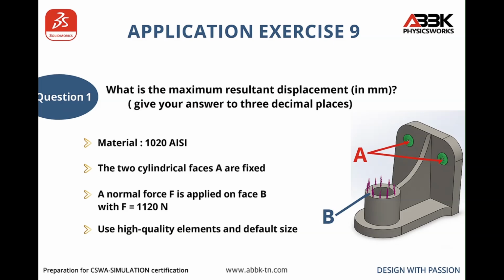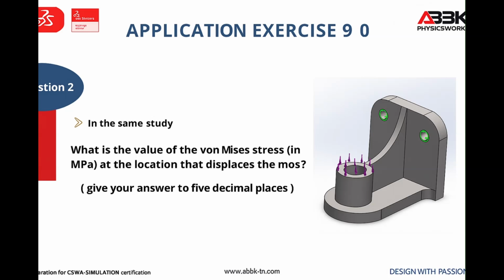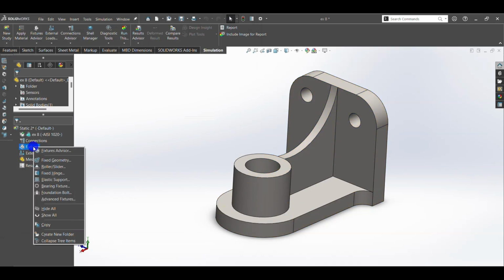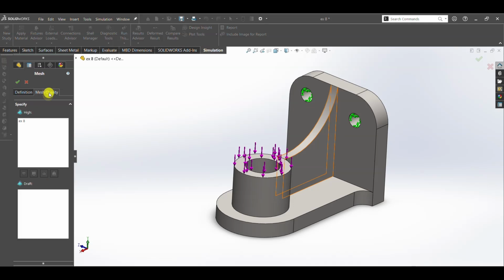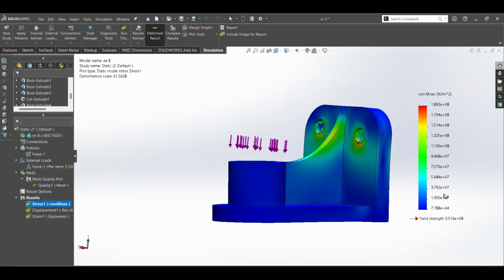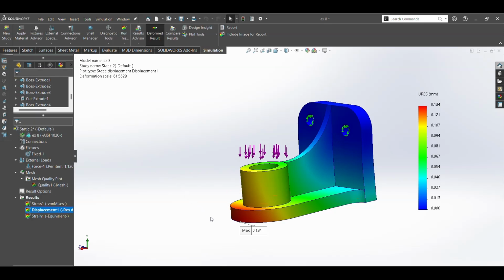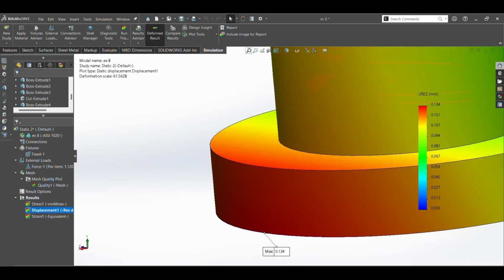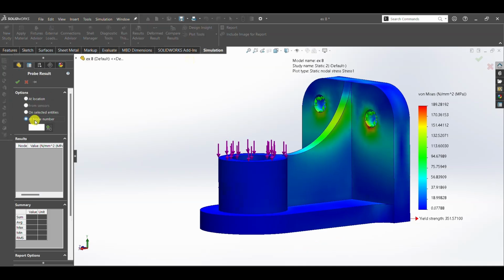SOLIDWORKS Simulation Tutorial (CSWA-S exam preparation 4)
Download the model and get going!